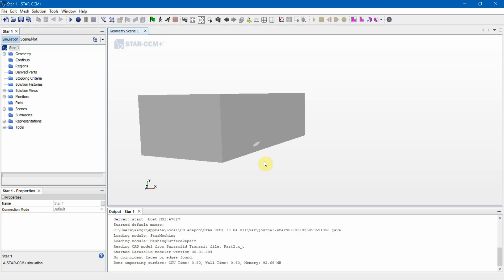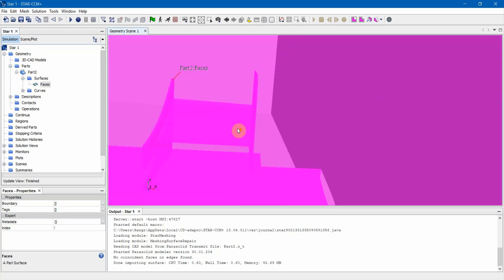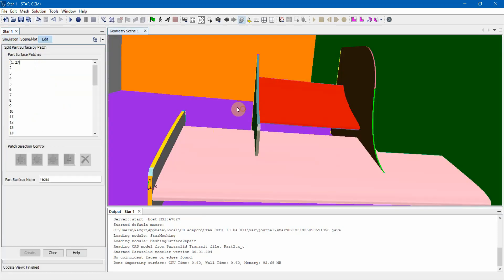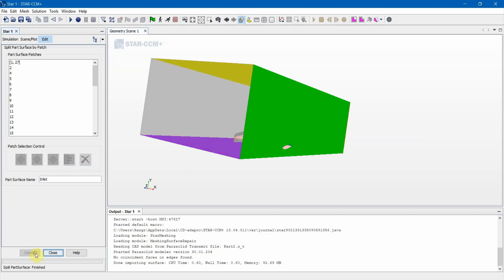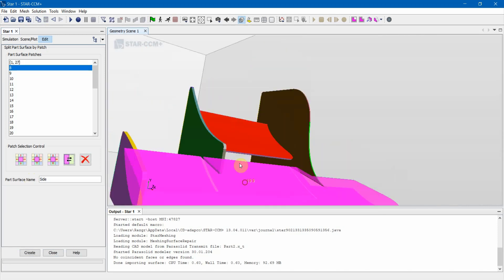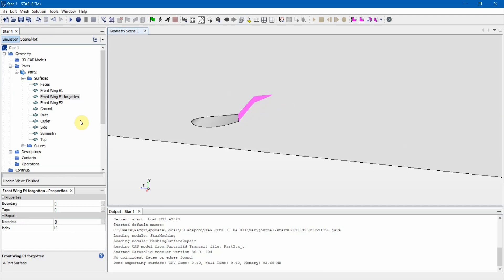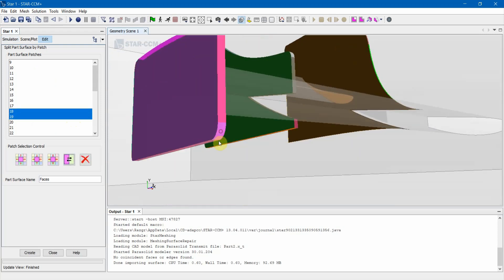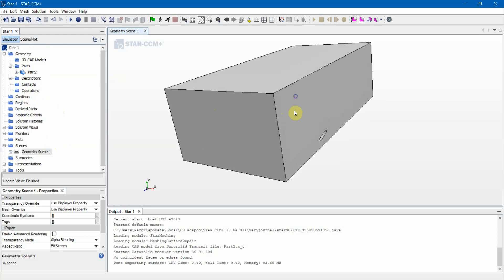Star-CCM+: Splitting Surfaces by Patch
This video goes over how to split surface bodies by Patch to create separate surface bodies and how to combine surface bodies.